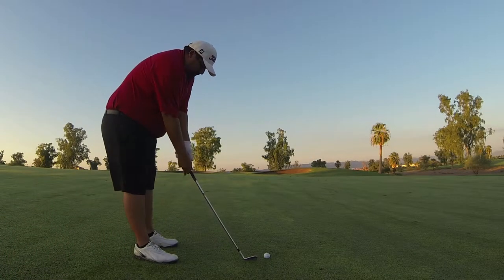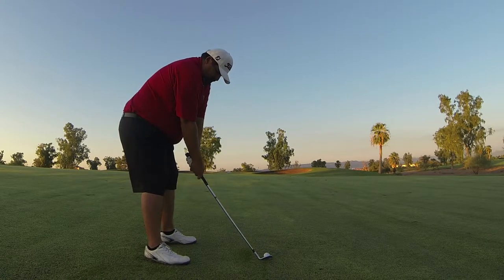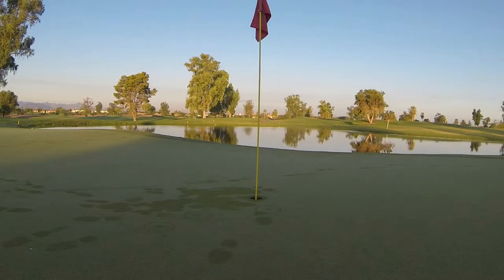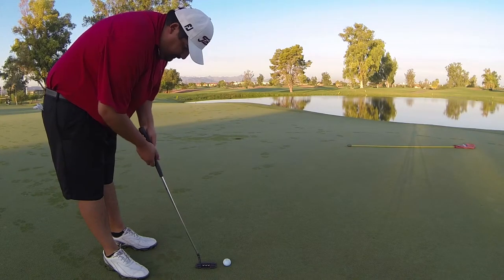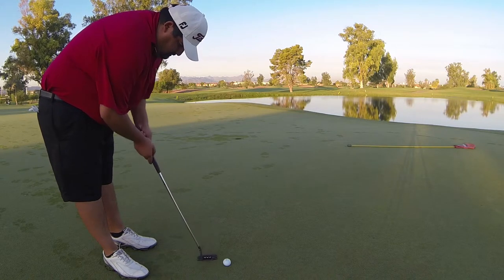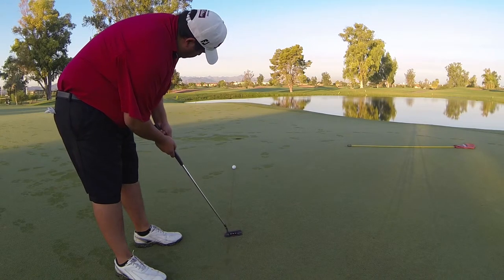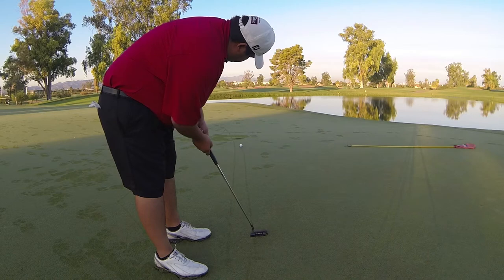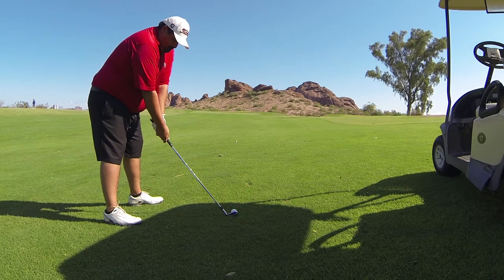Golf Footage Sept 11, 2013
I shot some film on Sept. 11, 2012.  I talk fairway course conditions, how receptive greens are, and putting.